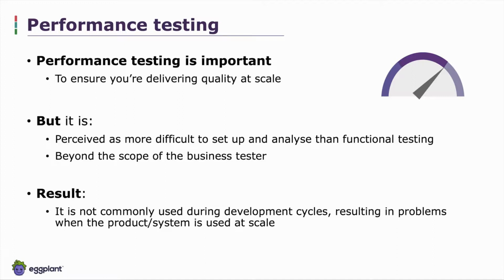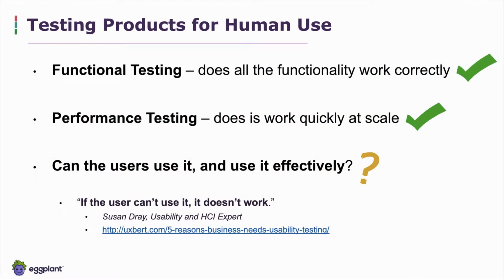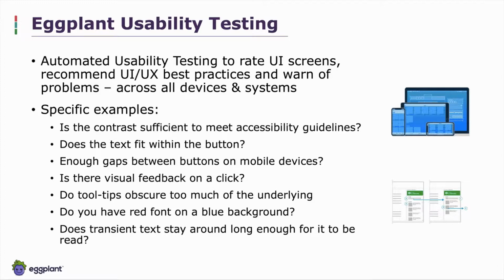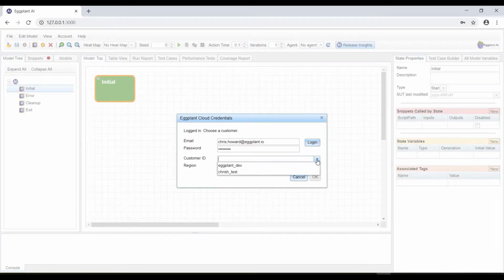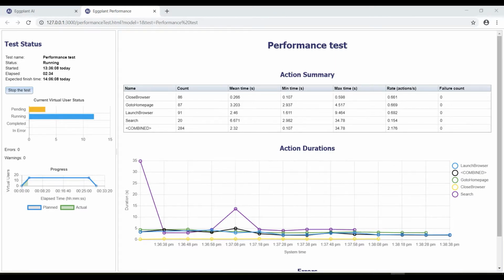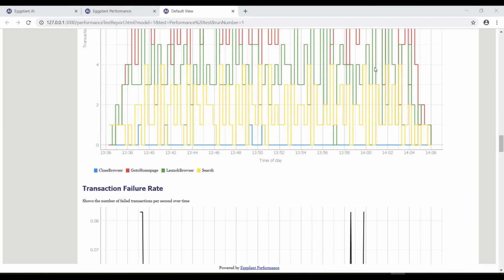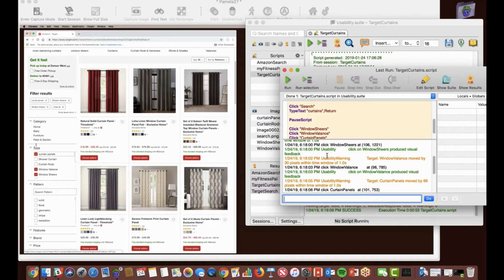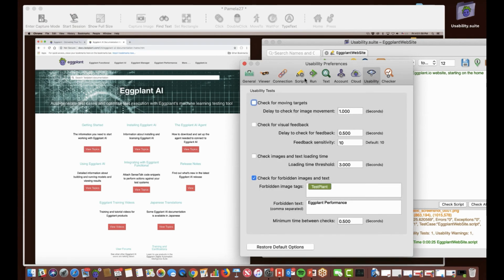Beyond Functional Testing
While it’s critical to know the extent to which an application meets functional requirements, there is more to software testing than answering the question ‘does it work?'.

You also need to know if it scales (performance testing) and if the user experience will be acceptable (usability testing). Ultimately, you need to establish that it will deliver the required business value.

Until now, these extra steps have added layers of complexity in terms of timing, cost and expertise. As a result, they can introduce delays or get overlooked completely.

In this webinar recording, we show you how to:
• Automate performance testing and usability testing
• Seamlessly integrate them with functional testing, including using your functional test models to drive performance tests.

The result: faster release cycles, less duplicated effort, and better software.

We also show you how to test enterprise-scale software systems more easily, with submodels allowing you to break down a large, complex system model in a way that makes it far easier to manage.